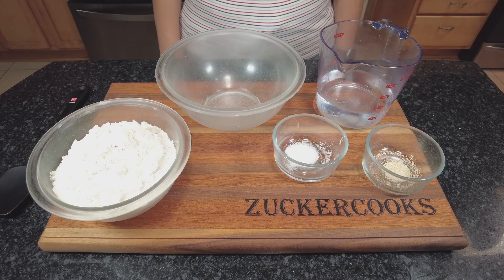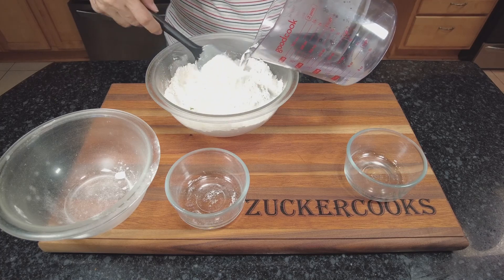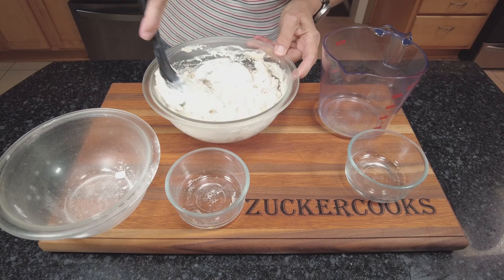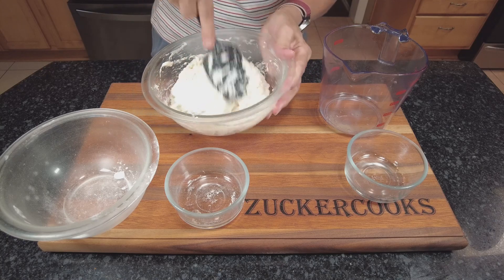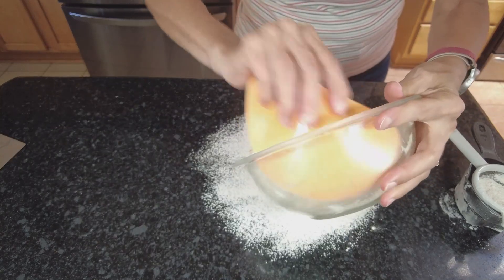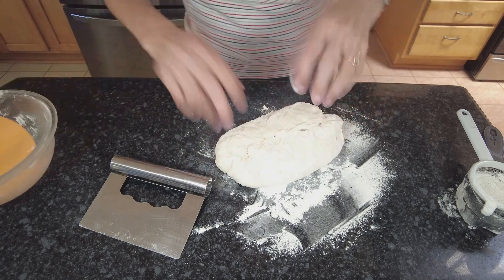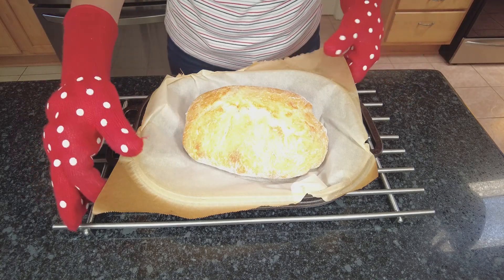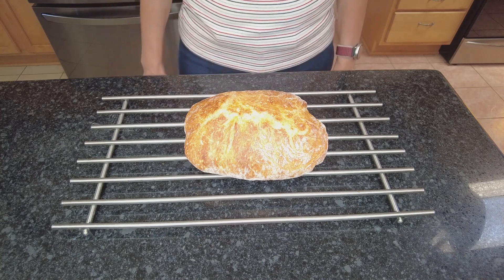No Knead Artisan Bread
Want a real easy no knead artisan bread made same day? Here is the recipe:
Ingredients:
3 cups bread flour, or all-purpose flour
1 tsp salt
1/4 tsp instant yeast
1 1/2 cups of hot water (under 125F)